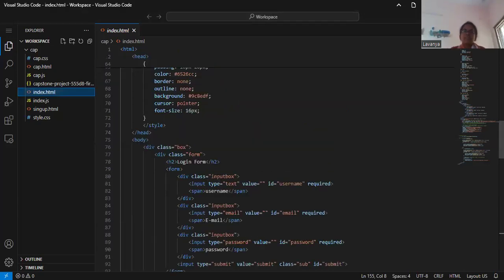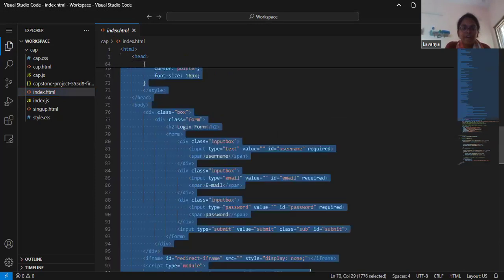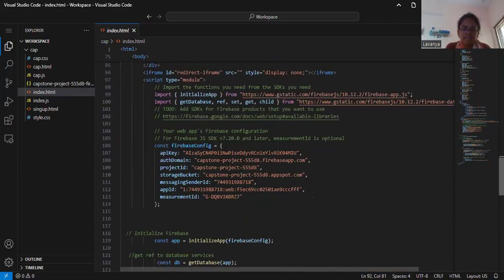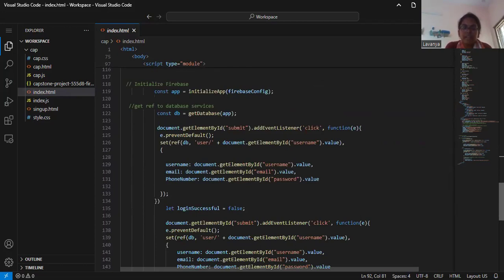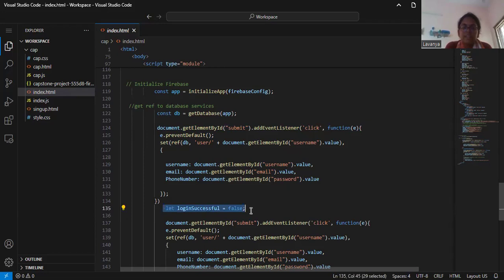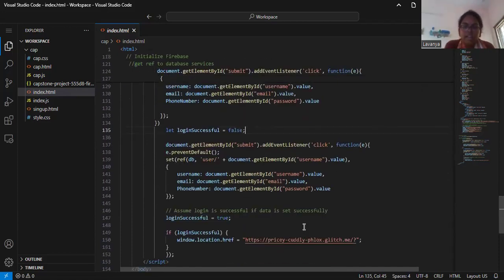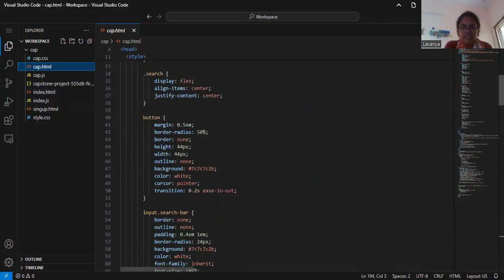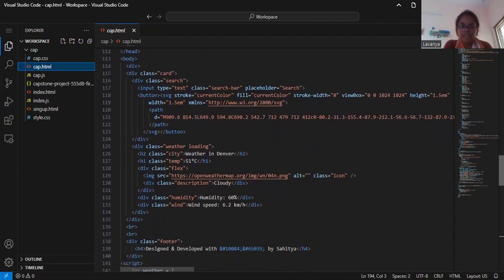Explaining about project using login page through html,css,js